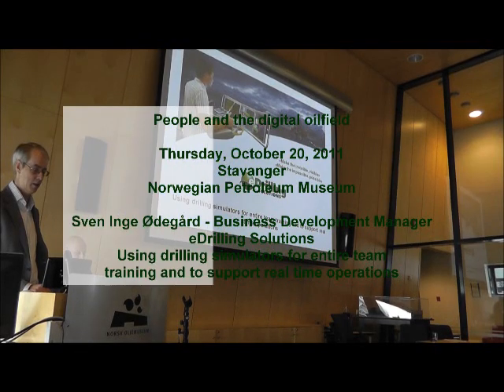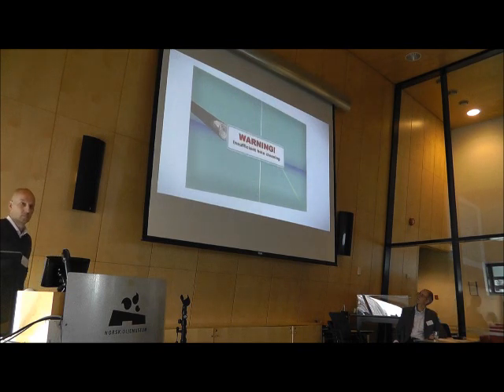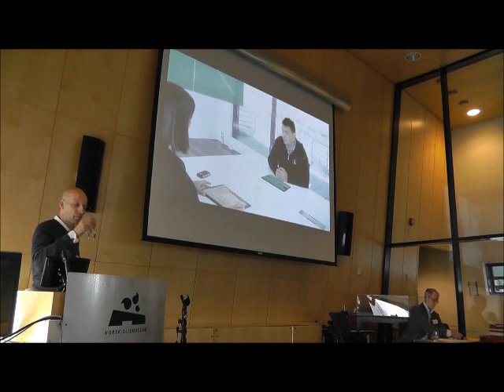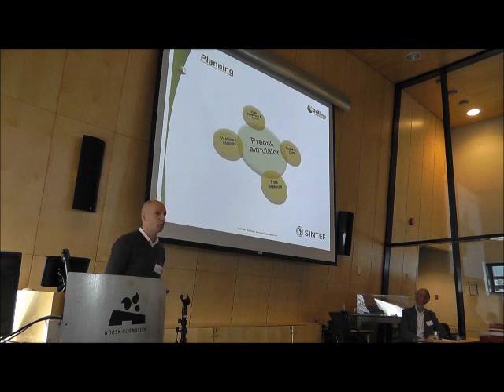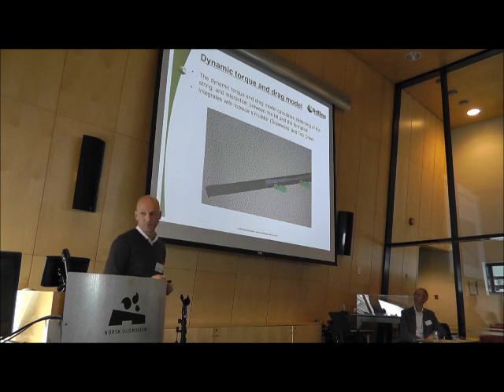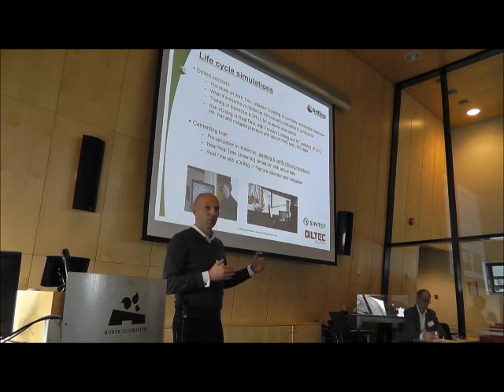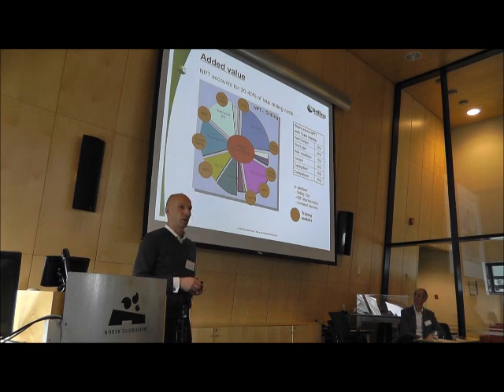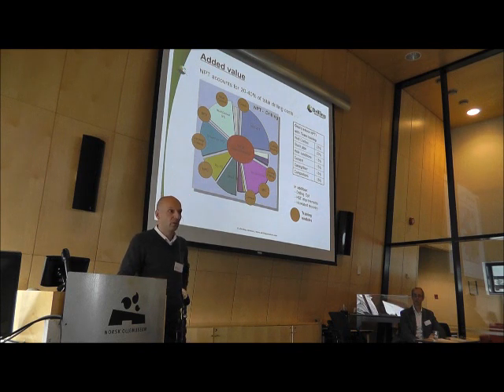Sven Inge Ødegård, eDrilling Solutions, Using drilling simulators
People and the digital oilfield

Stavanger
Norwegian Petroleum Museum

Sven Inge is Project Manager for the Intellectus Training Simulator. Sven Inge has been working with Drilling control and information systems for the last 15 years. He has for the last 5 years been working as a Project Manager for the eDrilling and Intellectus concept. Sven Inge has a Master degree in Cybernetics from the University in Stavanger.